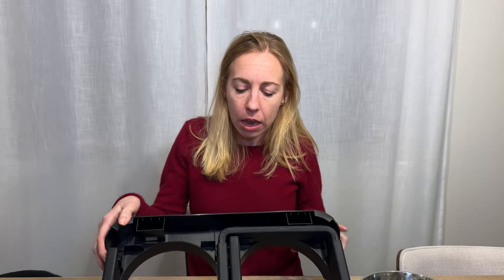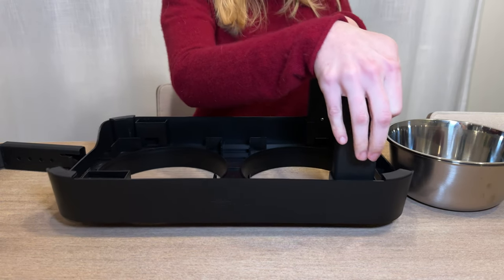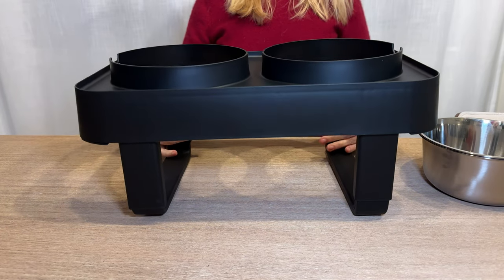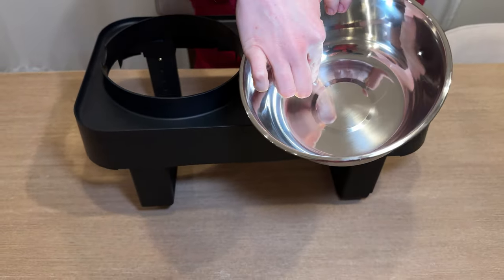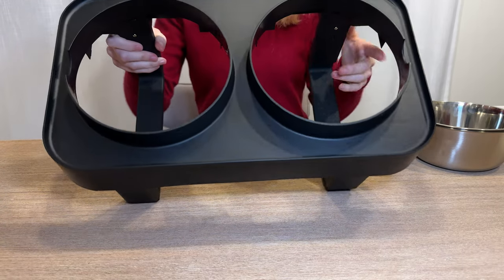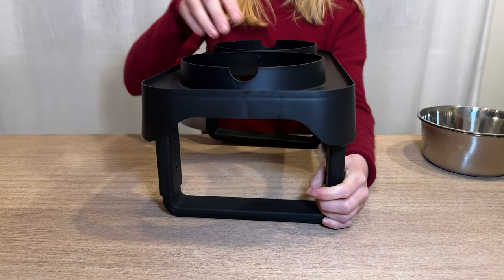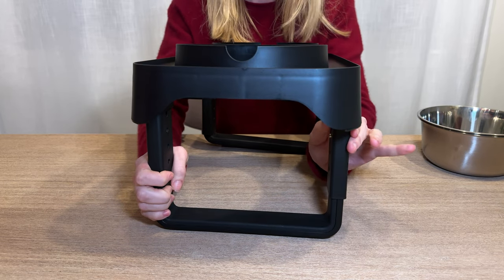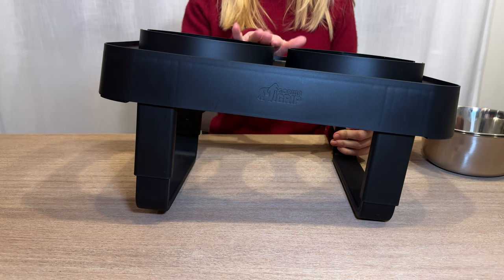Assembly tips for the Gorilla Grip Elevated Dog Bowls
These elevated dog bowls are fairly easy to assembly (but might take 2 people!) and are adjustable as an added bonus.